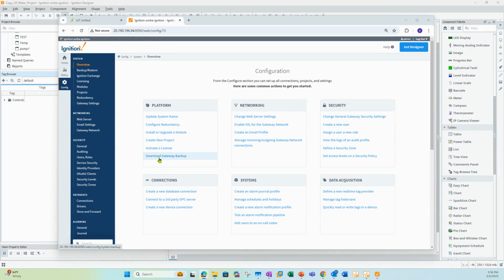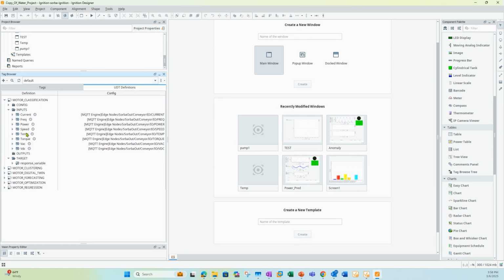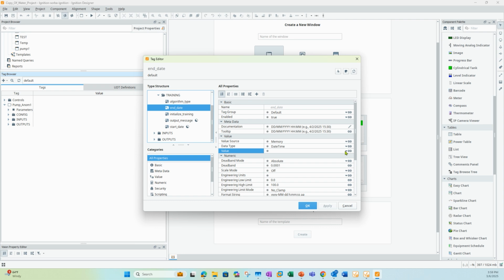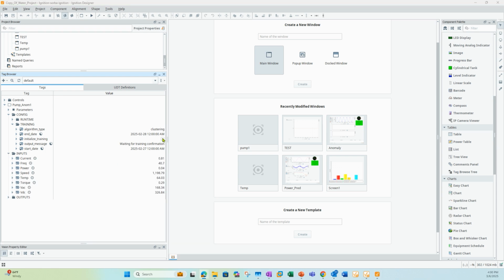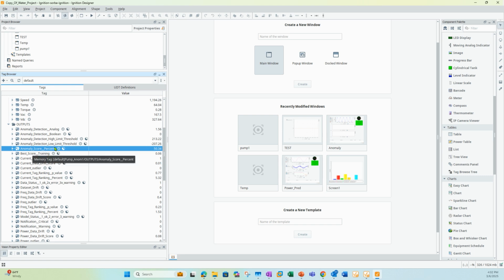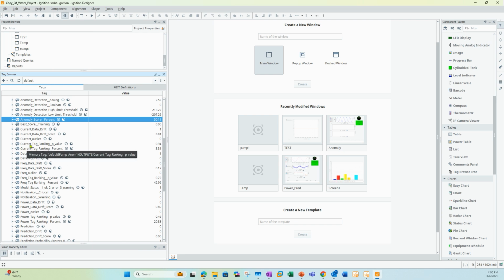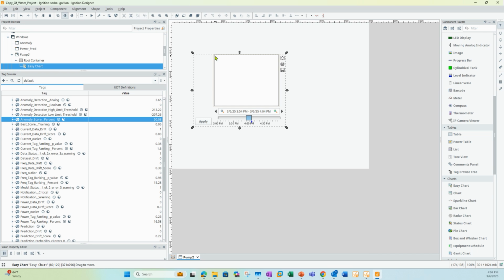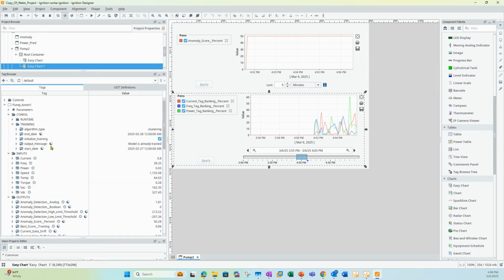How To Build A Regression Model Within Ignition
In this demo, you'll see exactly "How To Build A Regression Model In Ignition" using SORBA.ai's no-code industrial AI platform.

Regression models are the unsung heroes of predictive analytics, allowing you to forecast critical process outcomes, estimate unmeasured variables, and optimize performance. Integrating AI into your SCADA system can seem complex, but SORBA makes it extremely simple.

What you'll discover in this video:
- Effortless Integration: See how SORBA.ai seamlessly plugs into your existing Ignition SCADA environment.
- No-Code: Watch us build a robust regression model step-by-step with simple drag-and-drop actions – no complex coding required!
- Predictive Power: Understand how to leverage your existing sensor data to predict key variables, anticipate outcomes, and make smarter decisions.
- Real-World Application: Learn how a regression model can help you forecast quality, estimate energy consumption, or create a digital twin directly within Ignition.